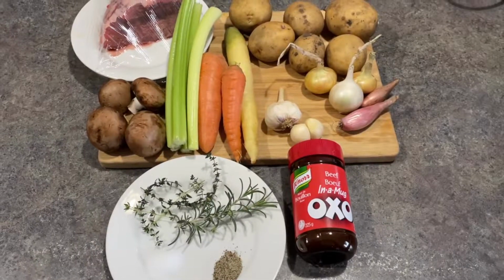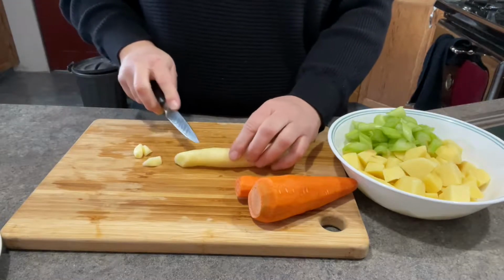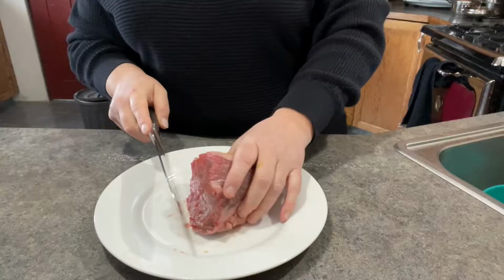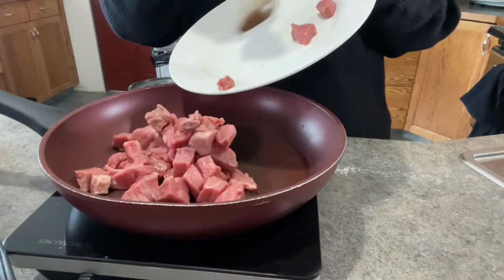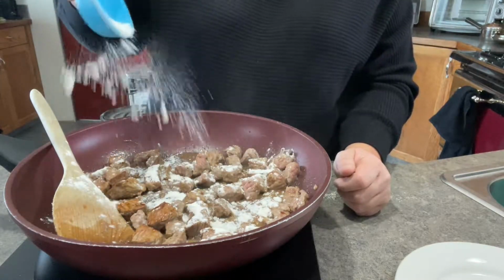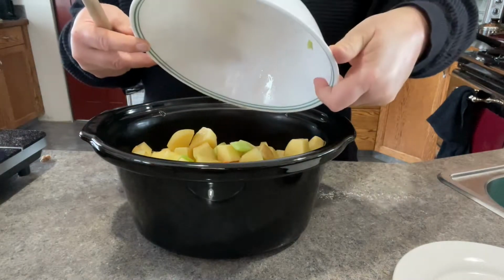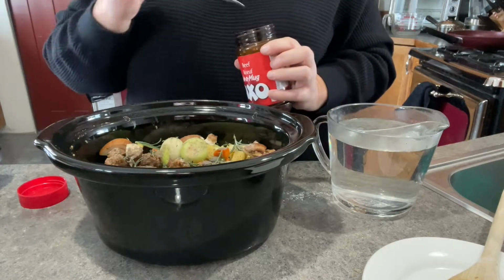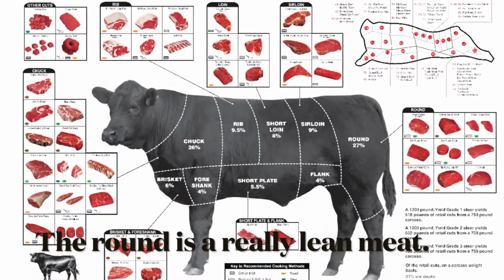Beef Stew in a Crockpot.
Stew can be made with any protein source that you have. I typically use chicken, pork or beef.
Add whatever vegetables and herbs that you can find locally or that you grew.
As with most soups and stews the flavour is better the next day so don't be afraid to leave some leftovers.

Take care,

Annette